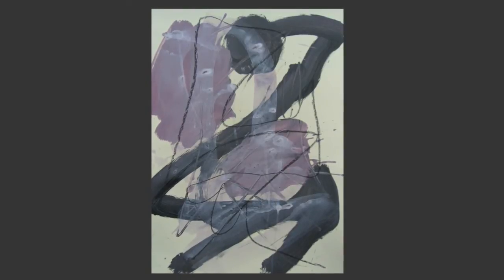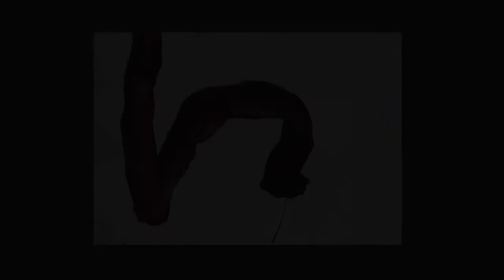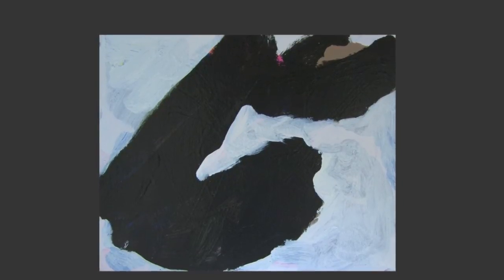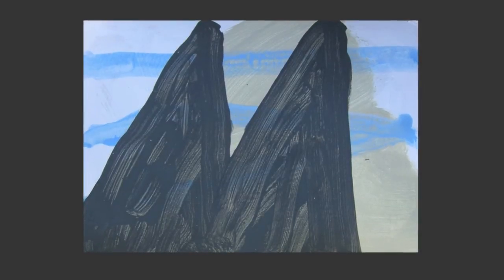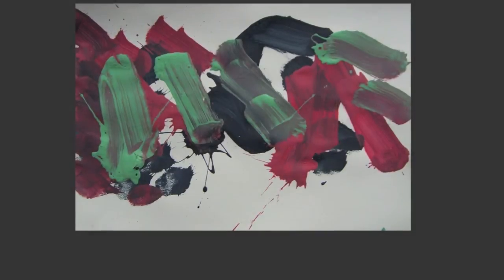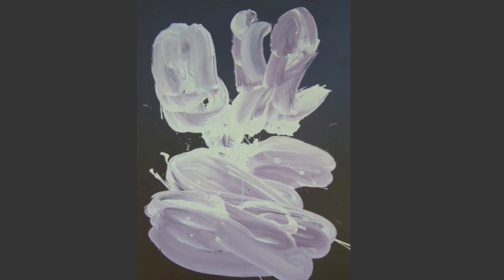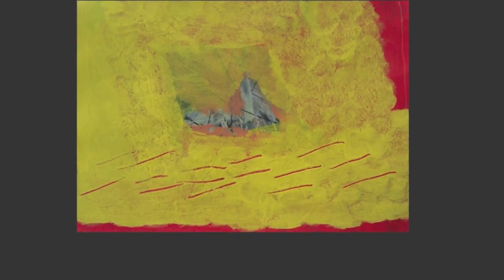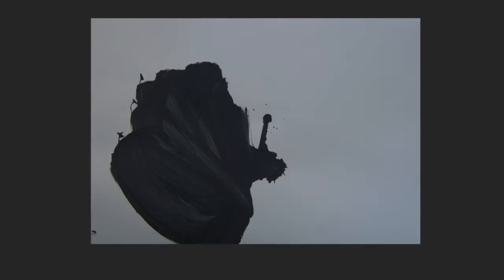The Chemistry of Paint